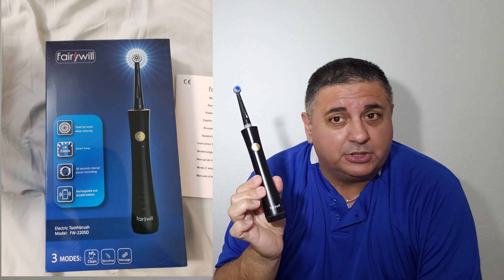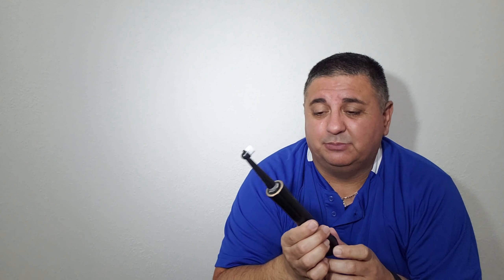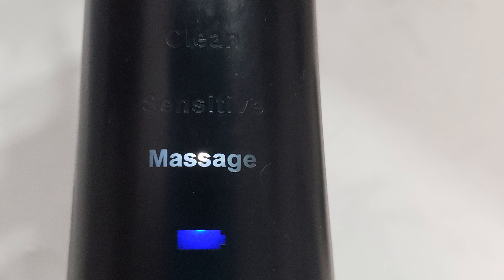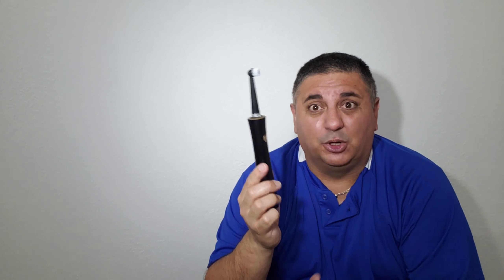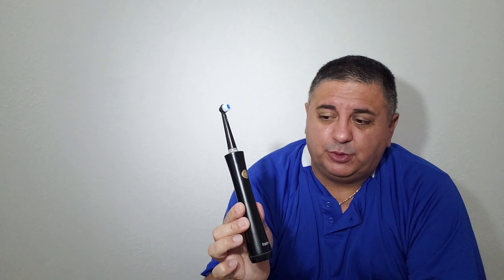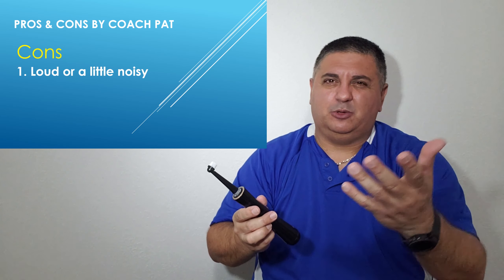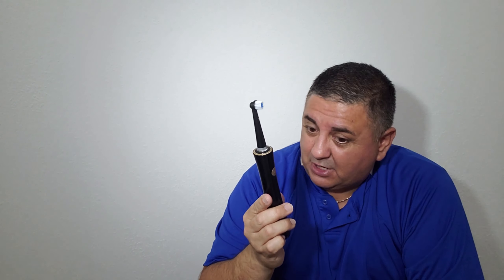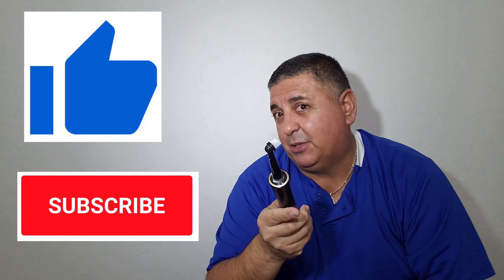Fairywill Toothbrush review Model 2205D Review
Fairywill Electric Toothbrush
Model 2205D